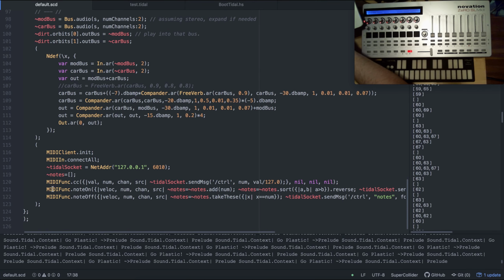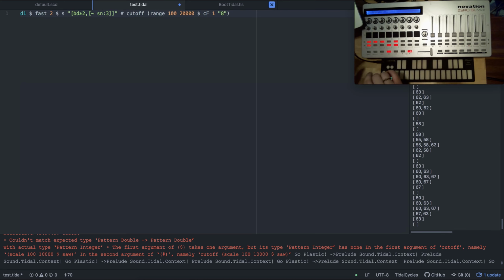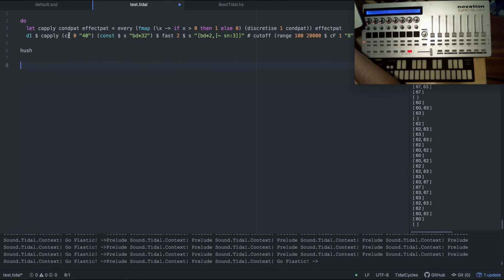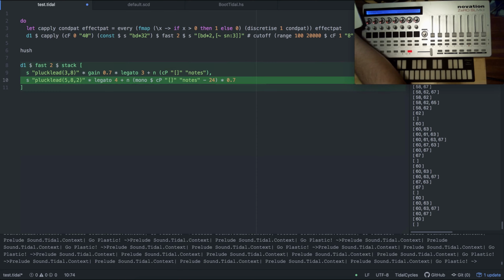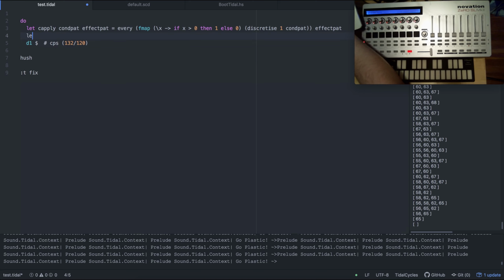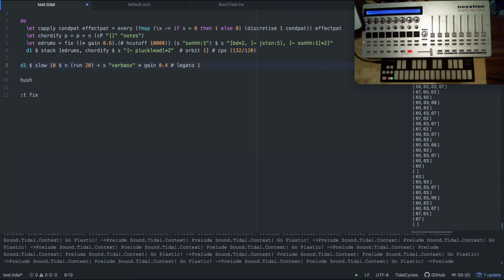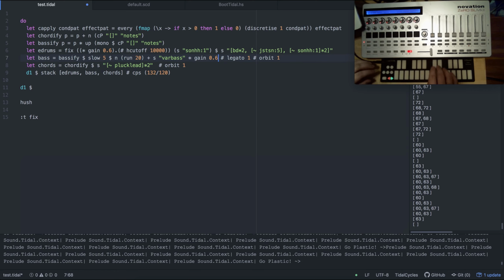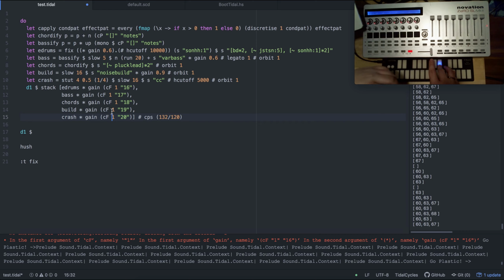TidalCycles 1.0: MIDI-In, fix, melody, harmony, growl bass...